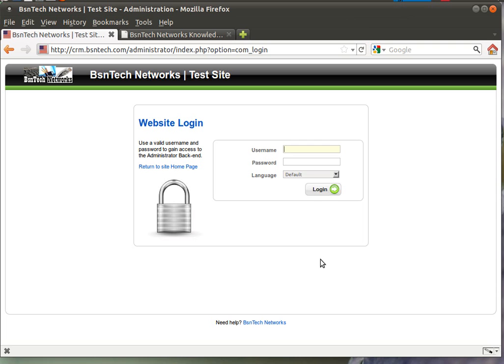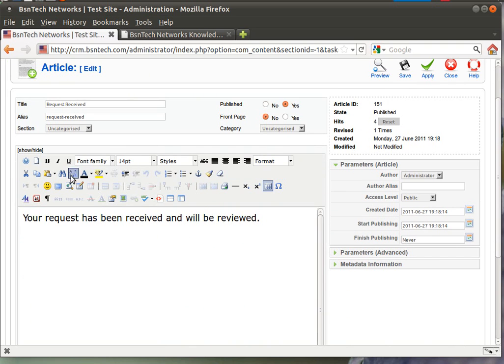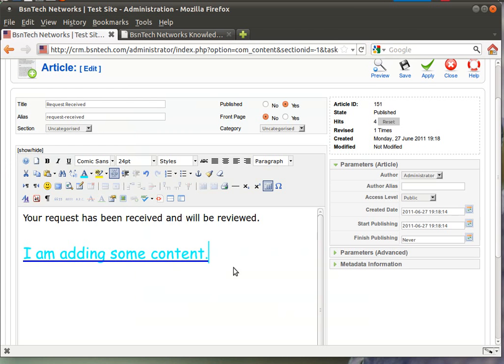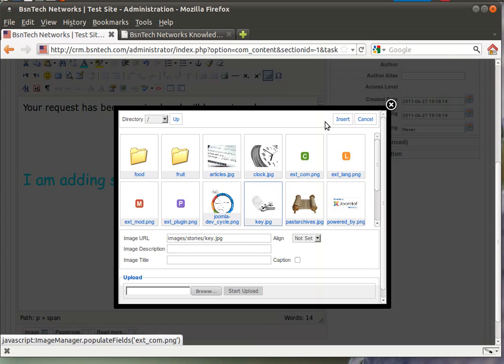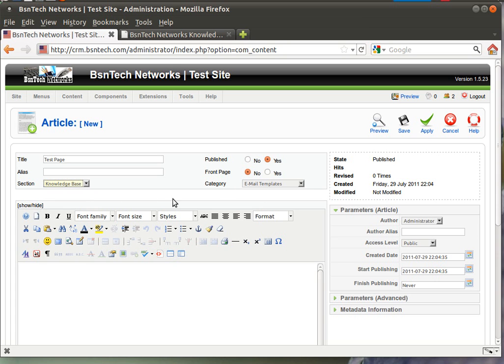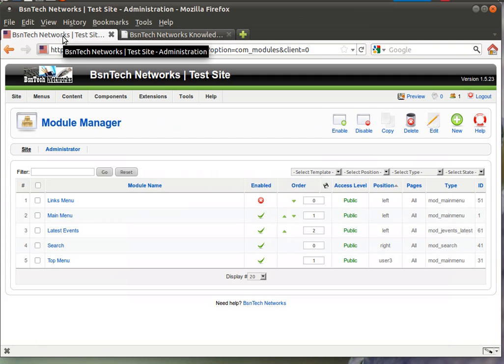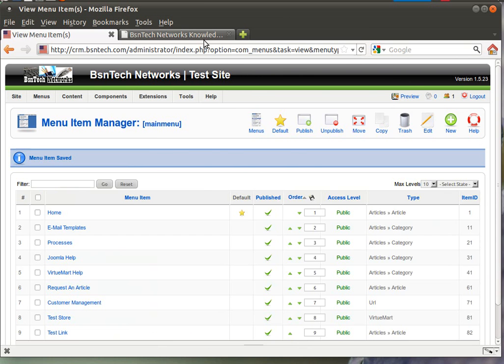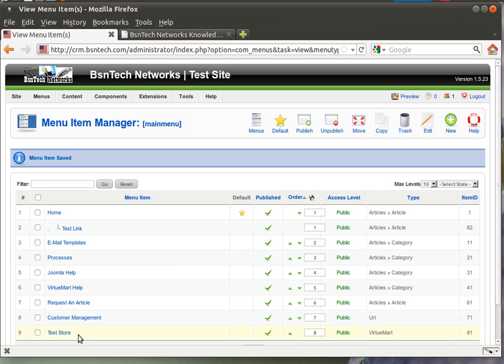Updating Pages & Menus On Your Website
This is a video tutorial that covers how to update, delete, and add pages on your website created by BsnTech Networks.  It also covers some information on how to add the new page to a menu - or to add it as a sub-menu item.